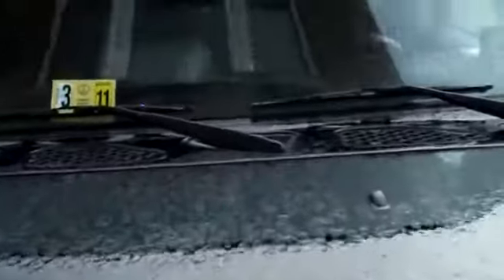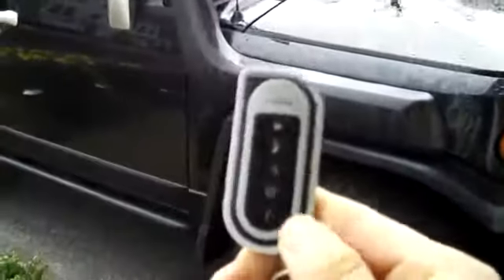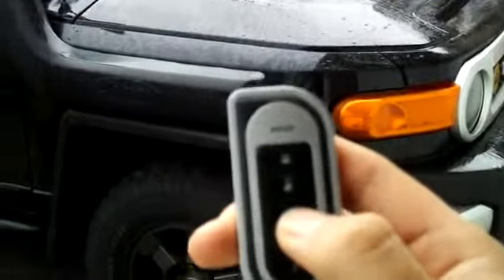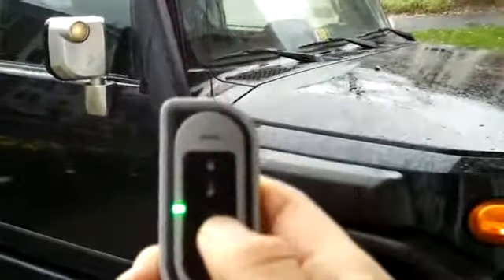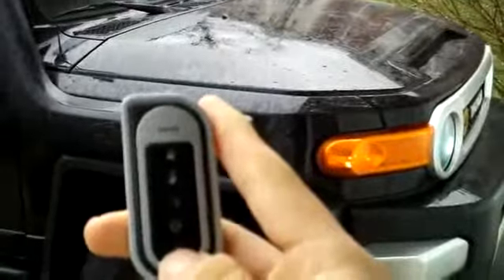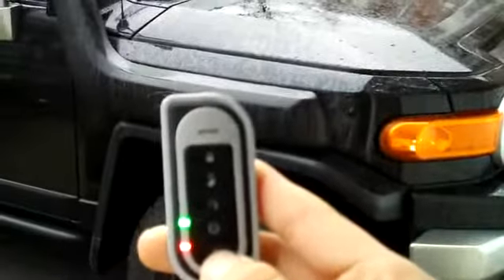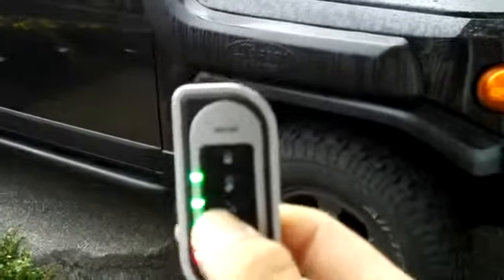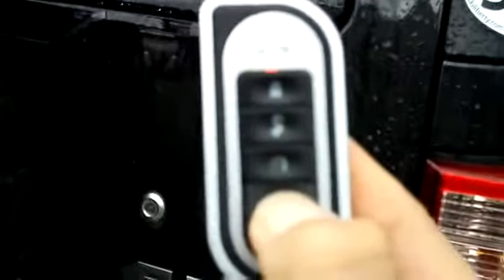ML 32707534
Video Migrado